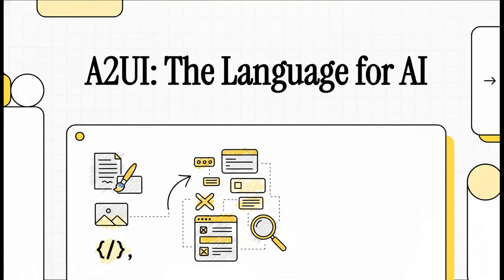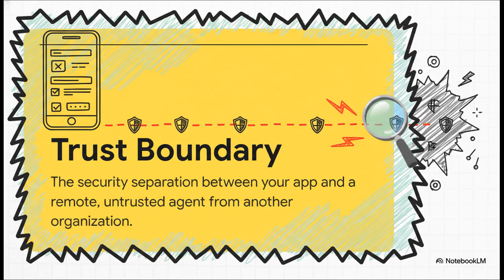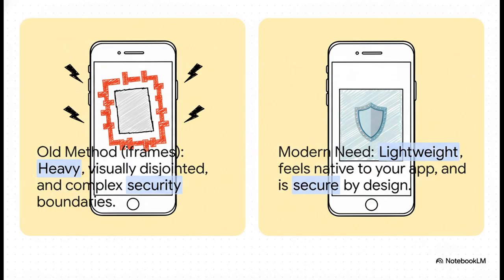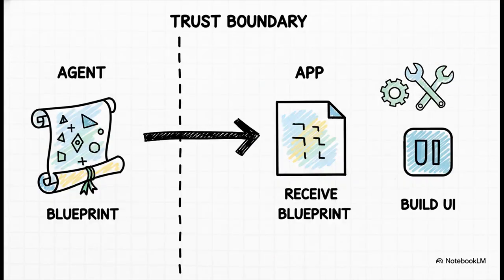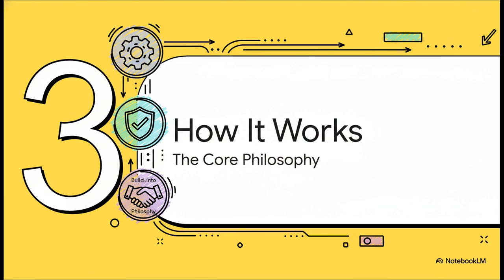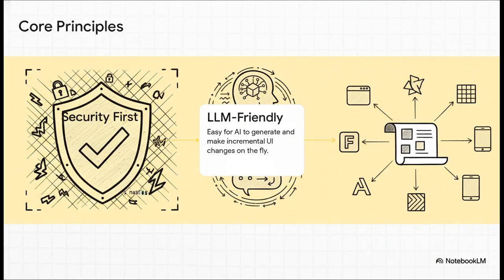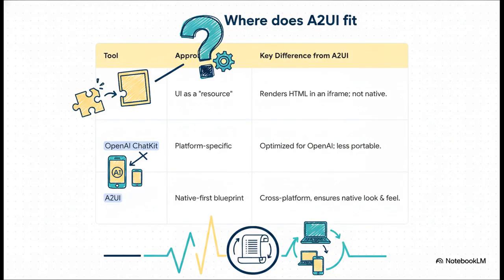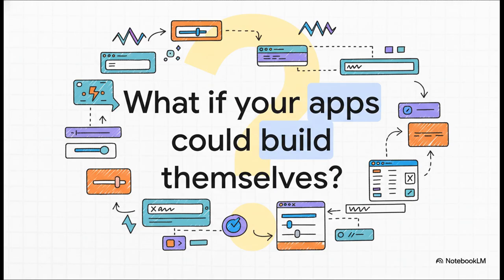Google A2UI The UI for AI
Google has launched A2UI, an open-source project designed to help artificial intelligence agents generate dynamic, context-aware user interfaces. Unlike traditional methods that rely on static text or risky executable code, this protocol uses a declarative data format to send UI blueprints that host applications render natively. This approach ensures that interfaces remain secure and visually consistent with the parent app’s branding across various platforms like Web, Flutter, and Angular. By decoupling the interface structure from its technical implementation, A2UI enables seamless interaction in multi-agent environments where different services must collaborate. The project aims to replace clunky chat-based exchanges with interactive widgets and forms tailored to specific user tasks. Currently available as a public collaboration, the initiative invites developers to refine its specifications and expand its library of supported frameworks and renderers.